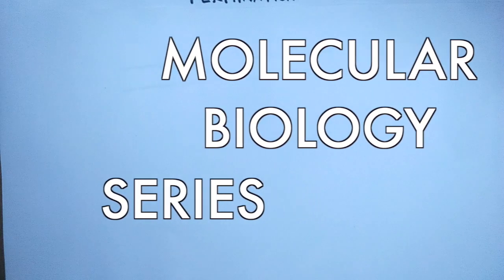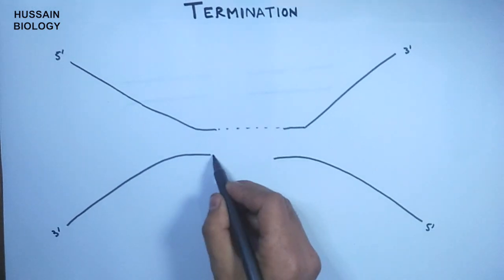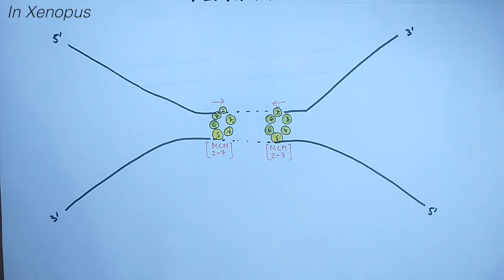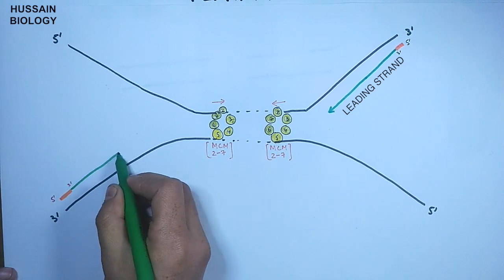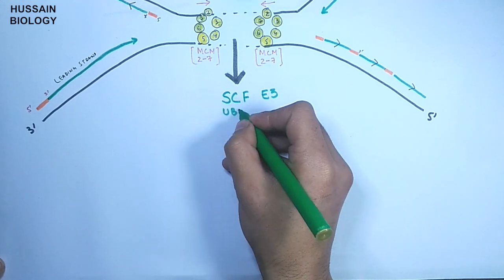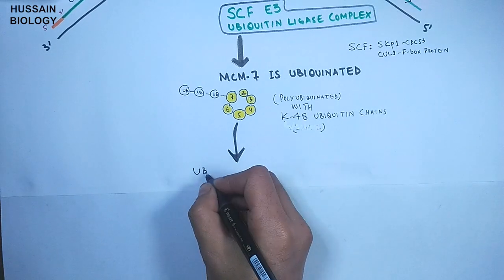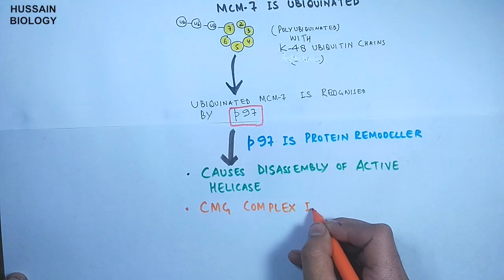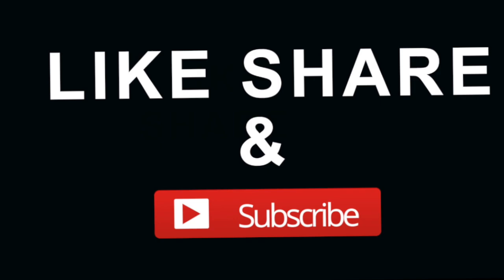DNA Replication in Eukaryotes | Termination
In this video we have discussed the Termination of DNA replication in eukaryotes.Previously we had two lectures on initiation and elongation and now with this video we have completed the DNA replication in Eukaryotes.
The termination that we have discussed here has been seen in Xenopus species.

Eukaryotic DNA replication
Eukaryotic DNA replication is a conserved mechanism that restricts DNA replication to once per cell cycle. Eukaryotic DNA replication of chromosomal DNA is central for the duplication of a cell and is necessary for the maintenance of the eukaryotic genome.

DNA replication is the action of DNA polymerases synthesizing a DNA strand complementary to the original template strand. To synthesize DNA, the double-stranded DNA is unwound by DNA helicases ahead of polymerases, forming a replication fork containing two single-stranded templates. Replication processes permit the copying of a single DNA double helix into two DNA helices, which are divided into the daughter cells at mitosis. The major enzymatic functions carried out at the replication fork are well conserved from prokaryotes to eukaryotes, but the replication machinery in eukaryotic DNA replication is a much larger complex, coordinating many proteins at the site of replication, forming the replisome.

In termination we need the following proteins :
CMG Complex
Helicase /MCM complex
SCF Culin F box Protein
p97 protein / VCP protein /Segregase enzyme
K-48 ubiquitination
Lysine ubiquitation